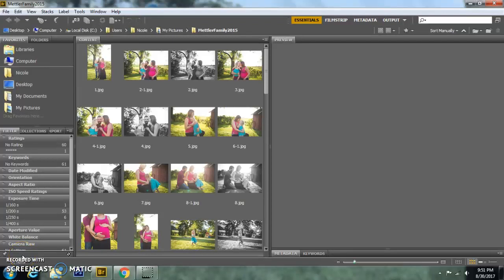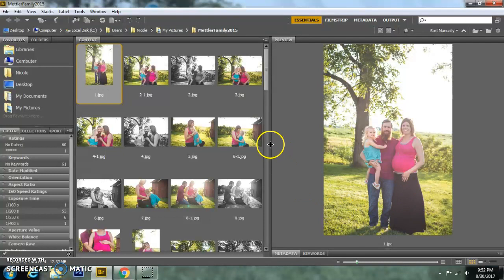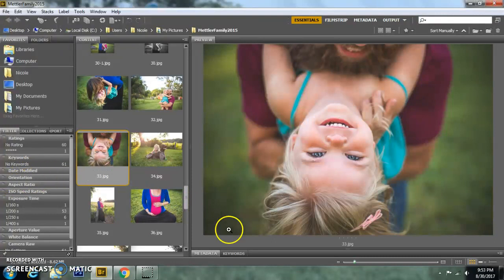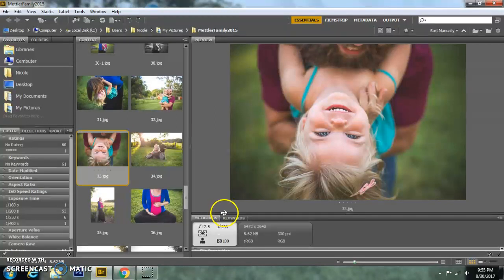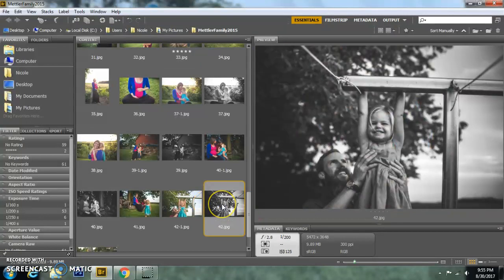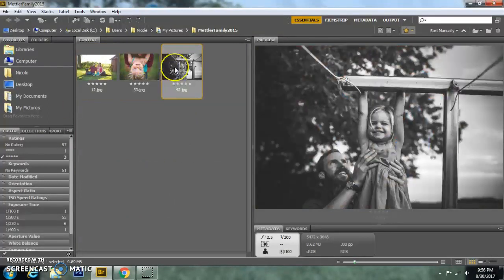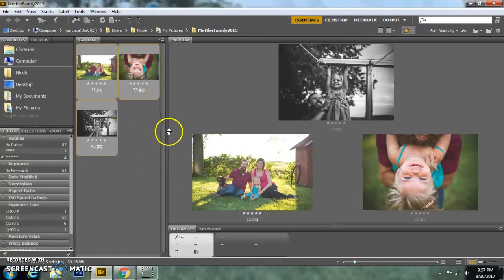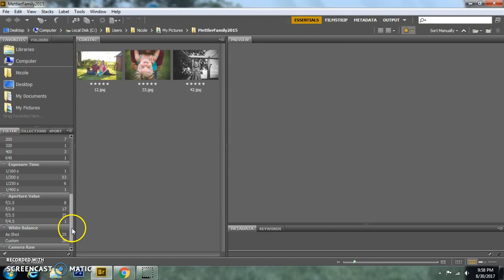Adobe Bridge Introduction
How to use Adobe Bridge to view your photographs